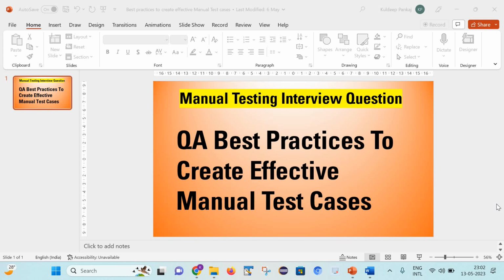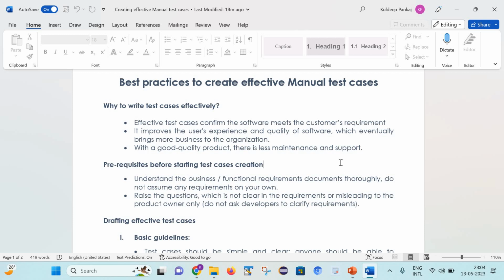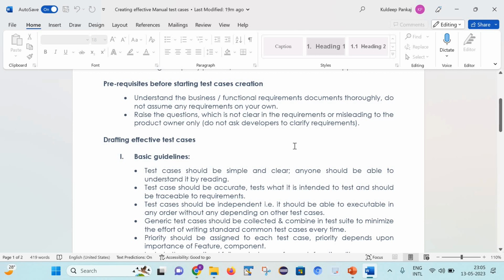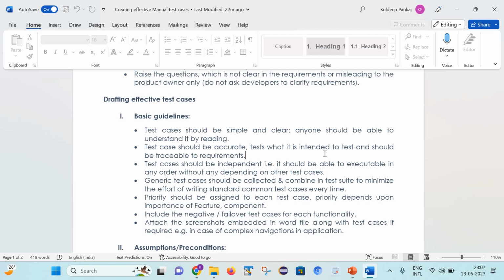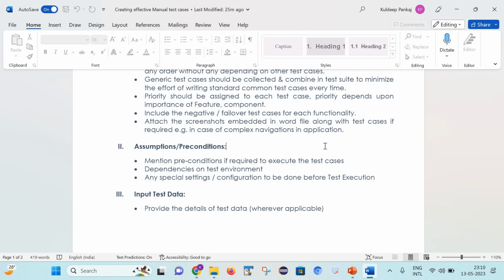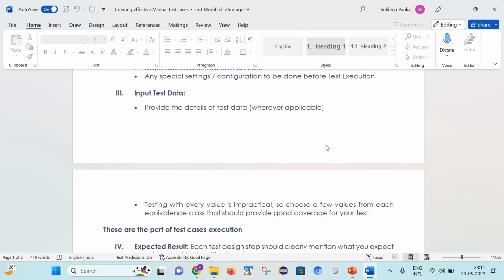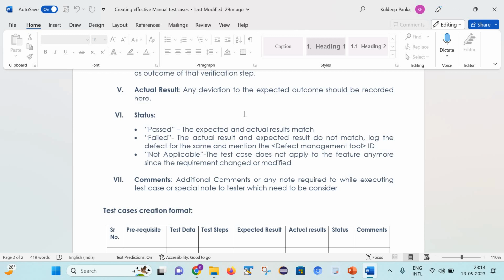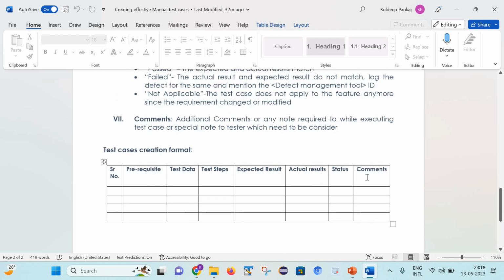Stop Writing Bad Test Cases | QA Best Practices | How Senior QA Write Test Case (Template Inside)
In this video, I have explained the art of effective manual test case creation in software testing. Manual test case creation is a critical aspect of ensuring thorough test coverage and delivering high-quality software.

In this video, we explore the best practices and strategies for creating manual test cases that are efficient, comprehensive, and effective. Whether you're a beginner or an experienced tester, mastering the art of manual test case creation can significantly impact the success of your testing efforts.

Join us as we cover the following key topics:

a. Understanding the importance of manual test case creation in the software testing lifecycle.
b. Techniques for gathering requirements and understanding the system under test.
c. Test case design techniques such as equivalence partitioning, boundary value analysis, and decision table testing.
d. Creating clear, concise, and unambiguous test case descriptions.
e. Incorporating positive and negative test scenarios for comprehensive coverage.
f. Prioritizing test cases based on risk and business impact.
g. Incorporating traceability and maintaining test case documentation.
h. Techniques for effective test case maintenance and version control.

Whether you're working in an agile or waterfall environment, this video is packed with practical insights, tips, and real-world examples to help you enhance your manual test case creation skills.